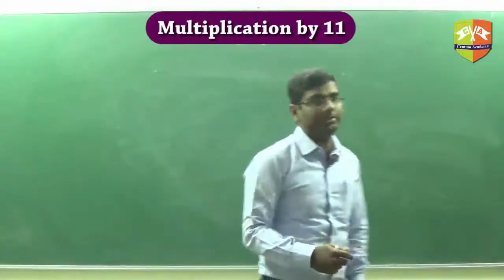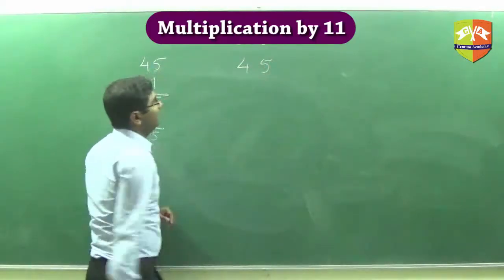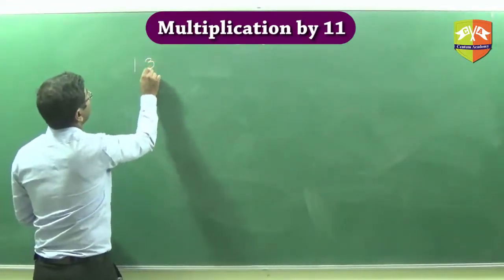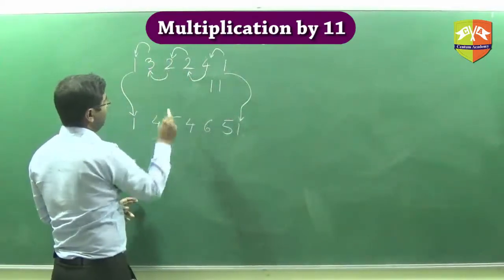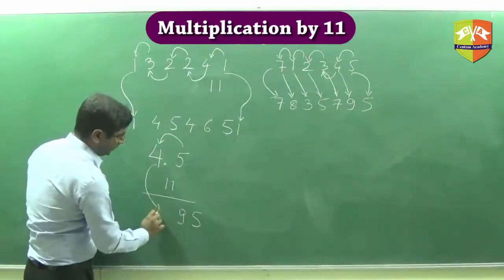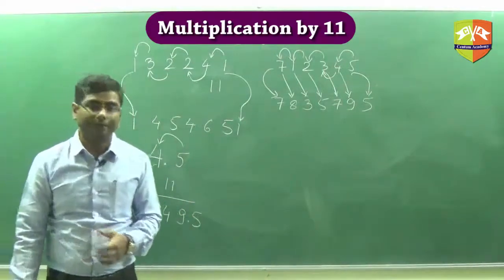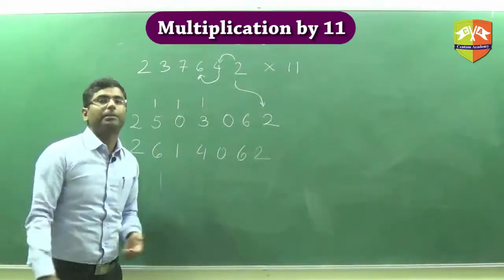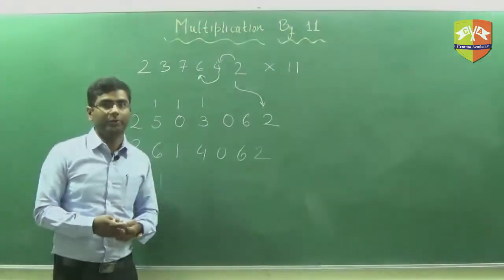Calculation Technique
Enjoy Learning!!!

for mock tests and topic wise Daily Practice Sheets. JEE, JEEADV, CentumAcademy JEE2020 Multiplication with 11